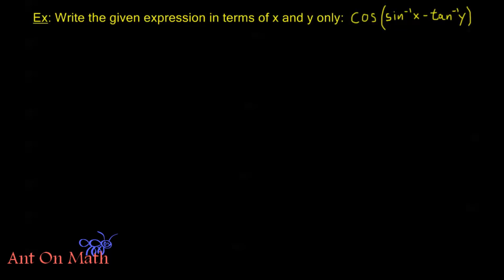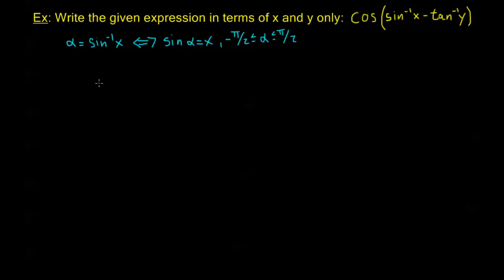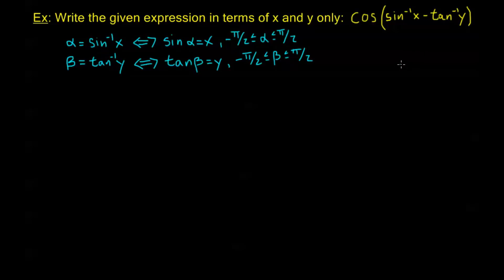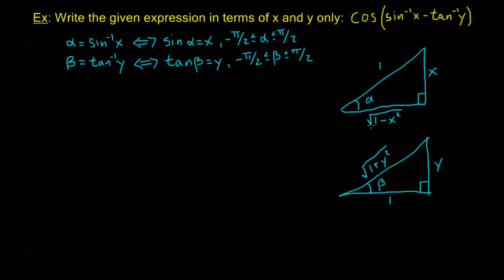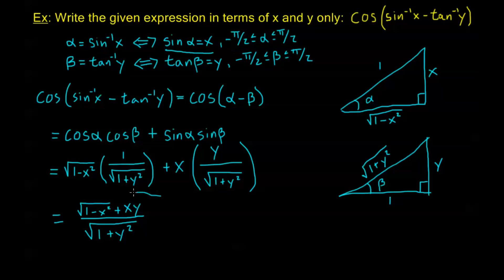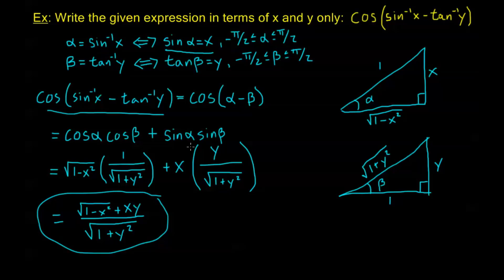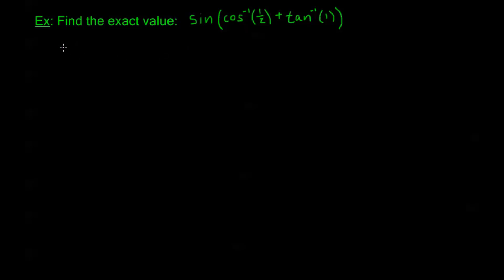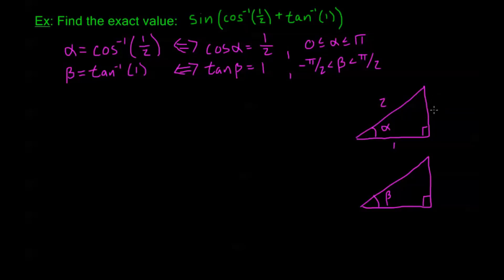7.2.4 - Evaluating Mixed Expressions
Evaluating trigonometric functions with sums of inverse functions in the argument